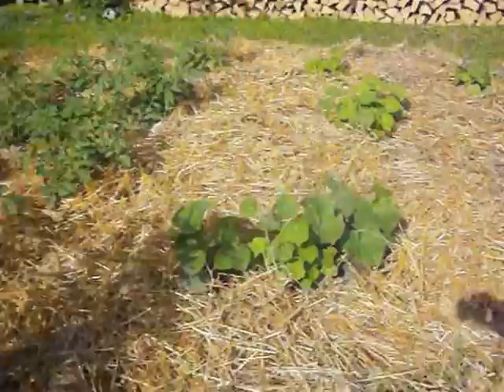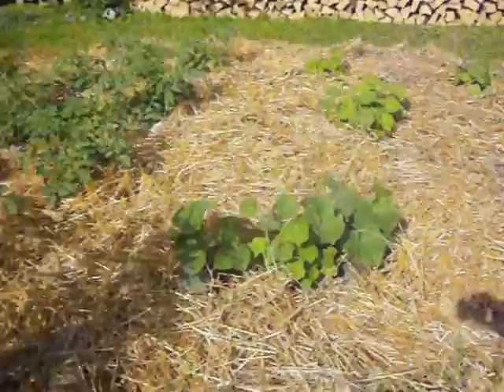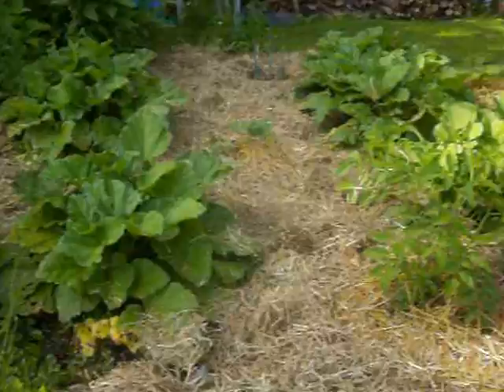at Bob's Swamp Milkweed 7-12-14